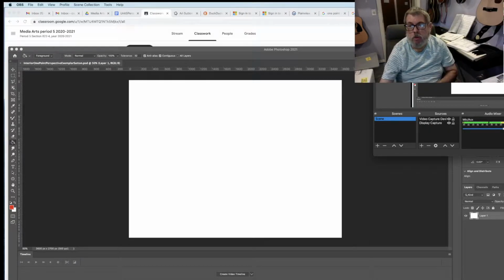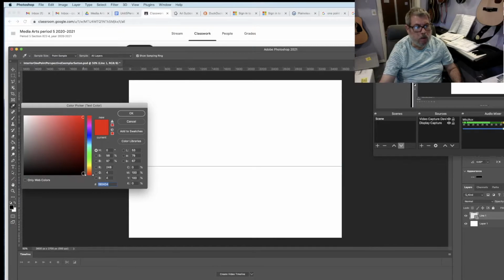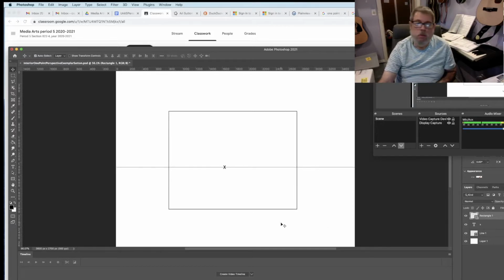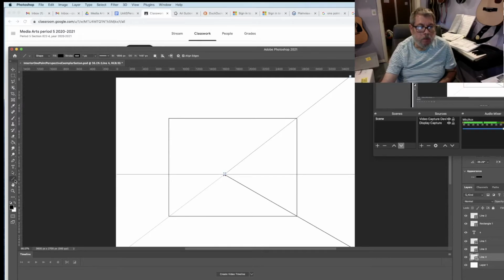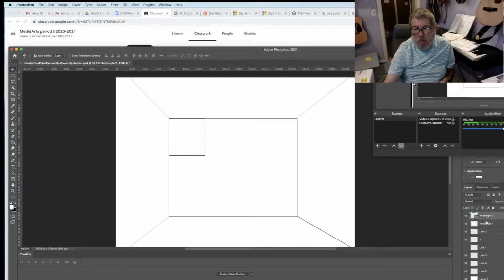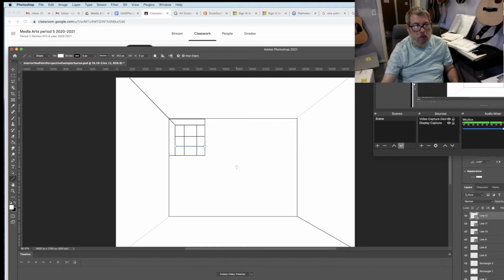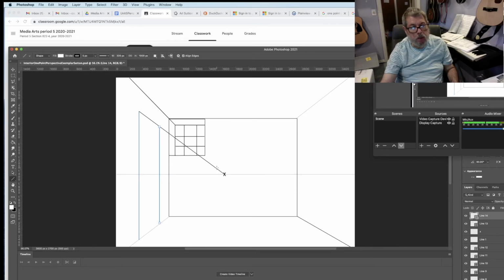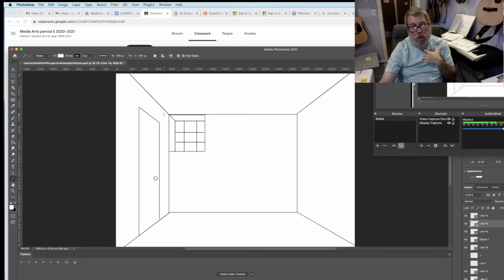Interior Perspective Drawing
This was made for my high school media arts classes as we begin learning about using linear perspective. It is meant to support a particular classwork assignment.